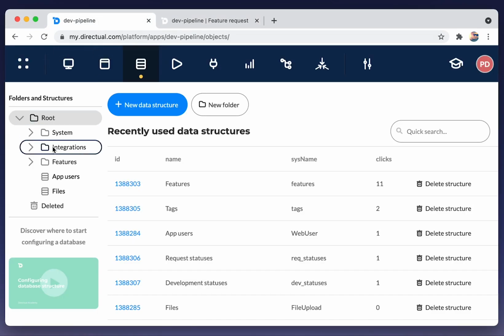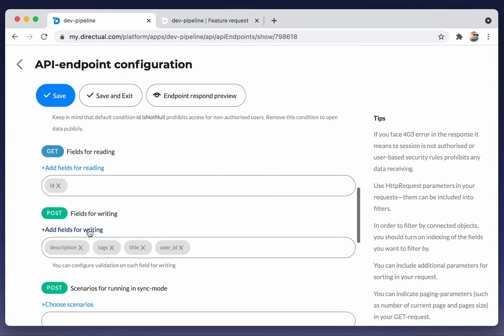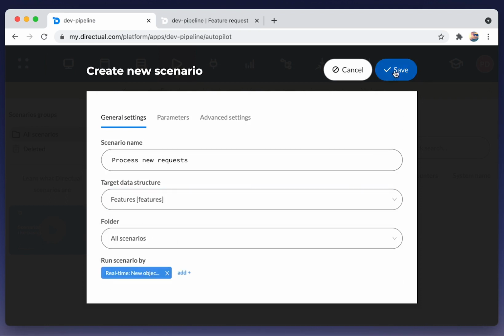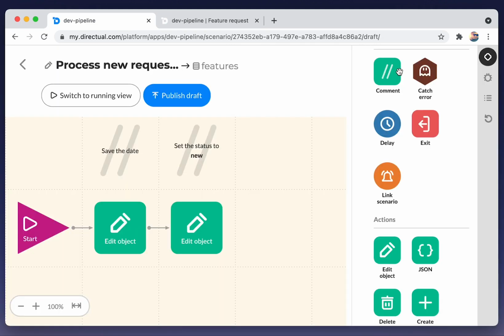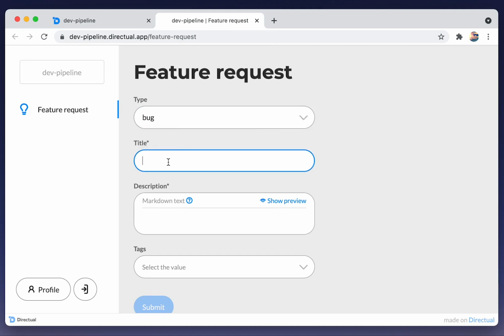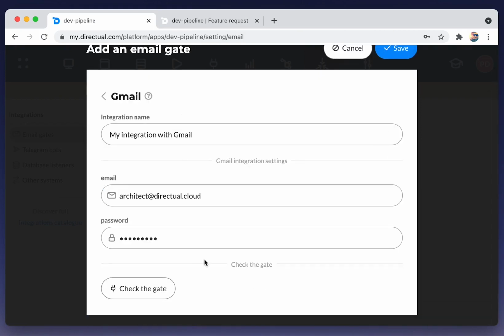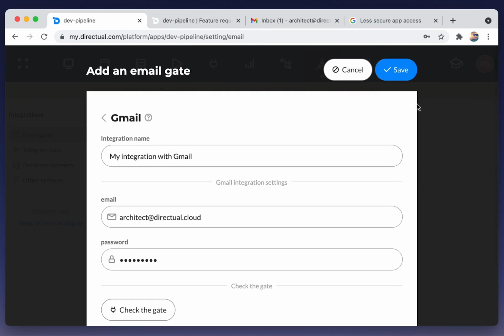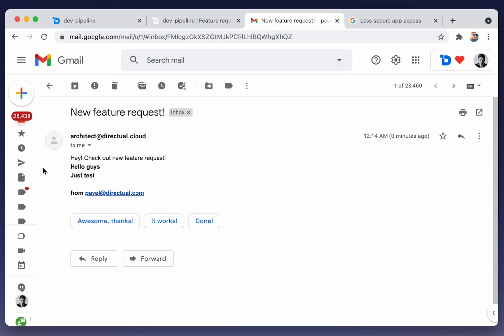Step 1.3 | Public Roadmap – step-by-step live building